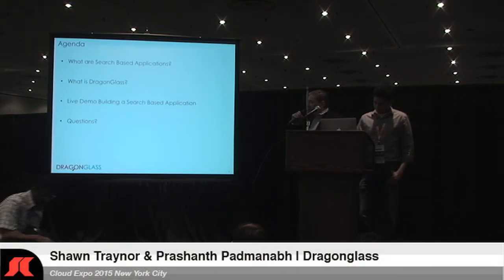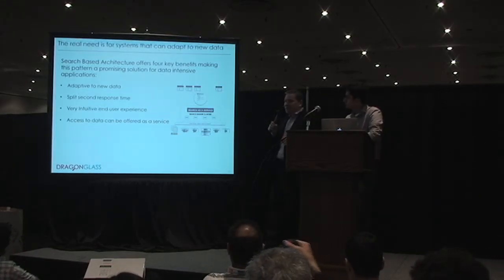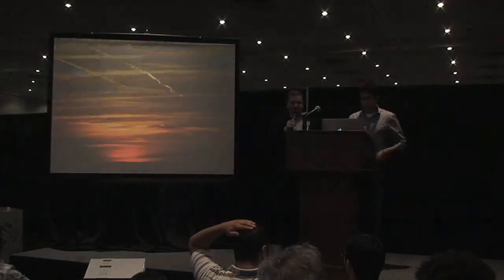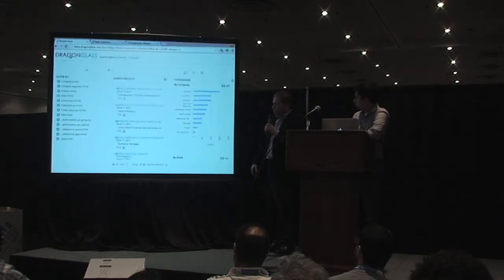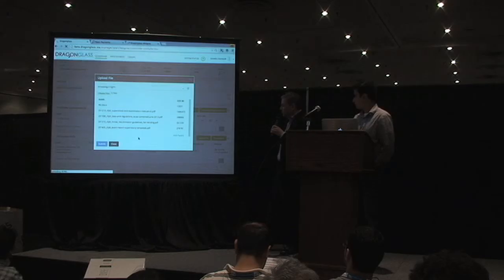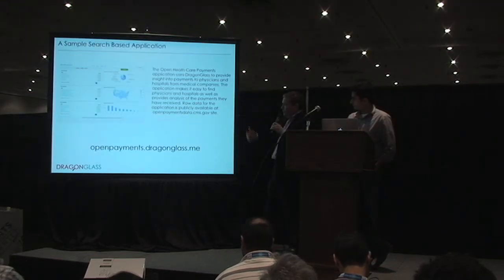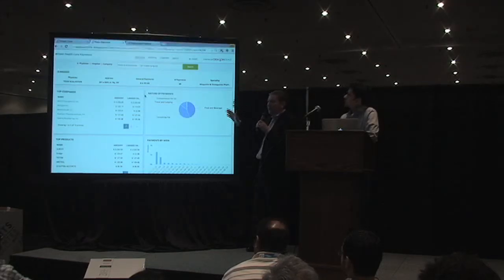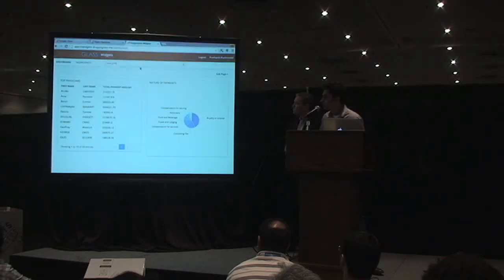Cloud Expo 2015 | Demo Theater - Dragonglass